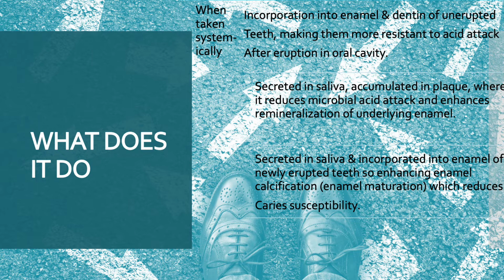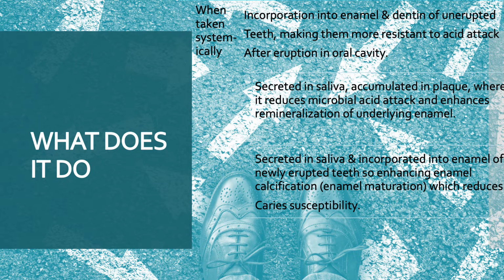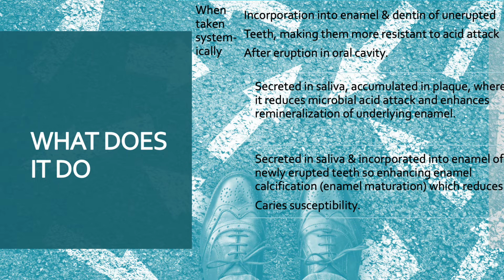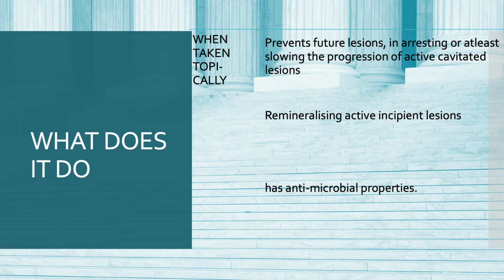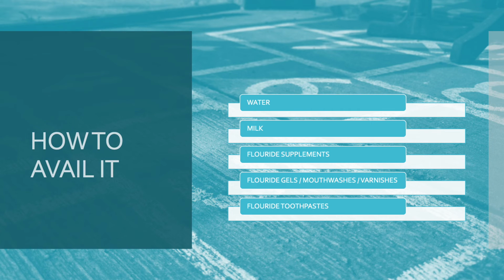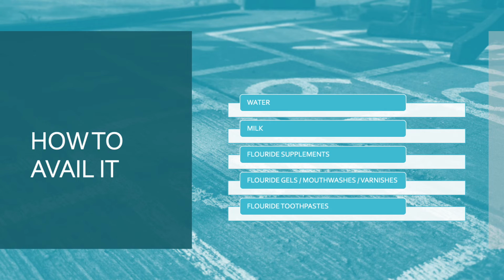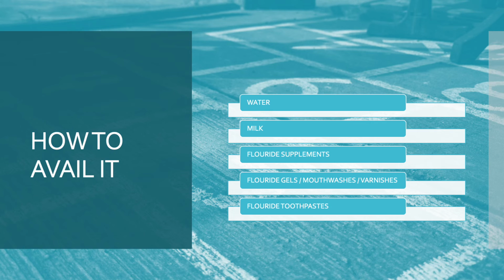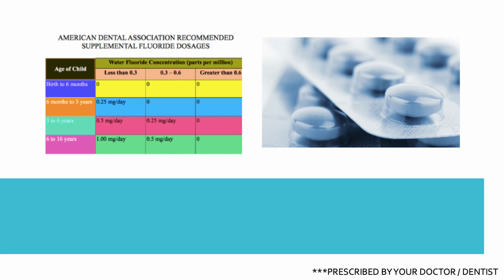FLOURIDE IN DENTISTRY / SYSTEMIC & TOPICAL FLOURIDE / FLOURIDATED WATER / MILK / TOOTHPASTE /